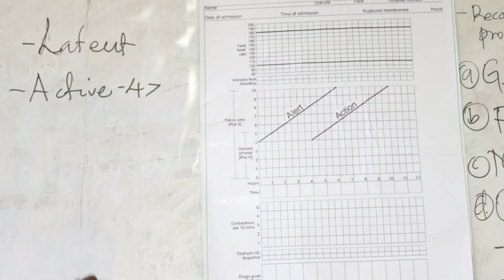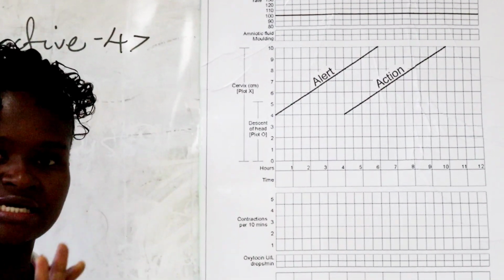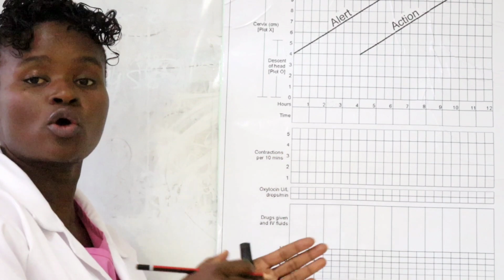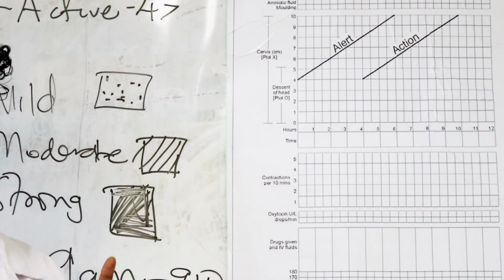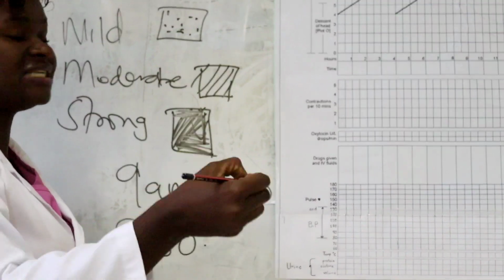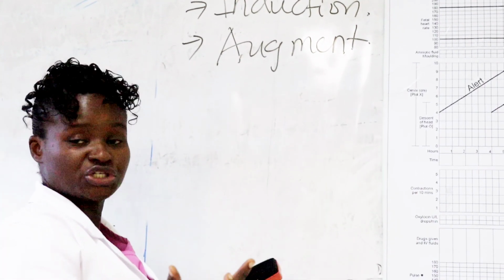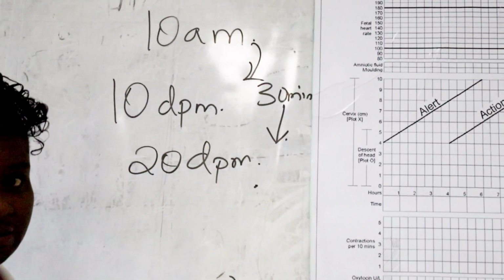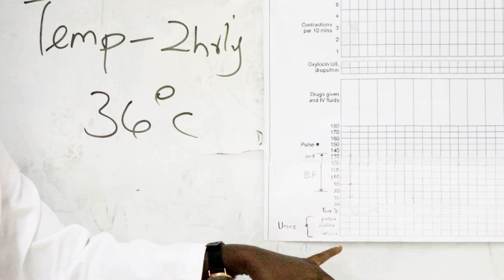Patogram Explained (Part 2)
Be sure to check out part one and part 3